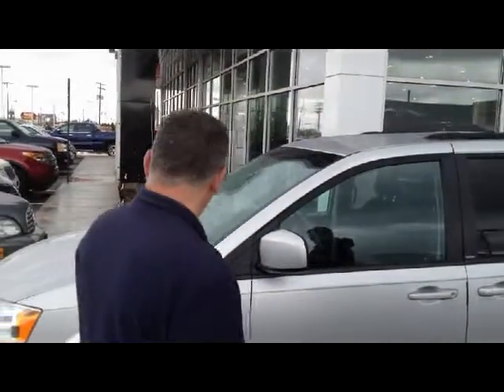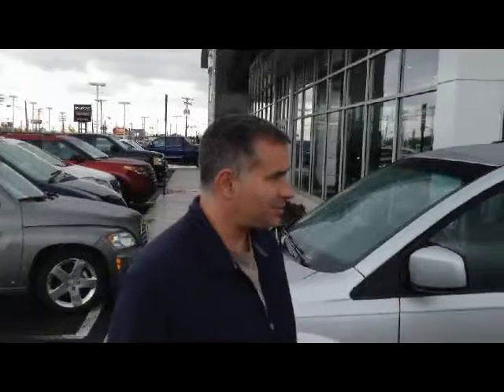Joe Sutera shares his experience at Axelrod Buick GMC in Parma Ohio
Joe Sutera shares his experience becoming the newest member of the greater Axelrod Buick GMC family with her new 2011 Equinox.  Axelrod Buick GMC on the corner of Pearl Road and Brookpark Rd. in Parma is Cleveland's Mark of Excellence choice for new Buick and GMC models, GM Certified Pre-Owned, and quality used vehicles.  Axelrod has been "treating customers like family since 1979" and remains grateful and humbled by those who have supported us with their patronage.  We also have GM Certified Service technicians standing by to help Northeast Ohio with all the vehicle service needs.  Thank you for taking a moment to watch!  You can learn more about Axelrod Buick GMC